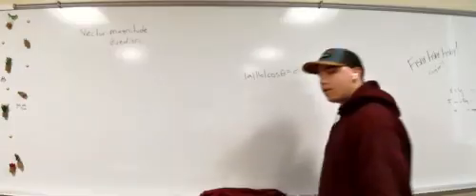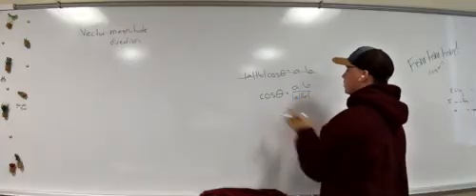Scalar and Vector Projections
I teach how to do scalar and vector projections. It all revolves around our main protagonist |a||b|cosϴ, who is the main character of this unit. In my opinion, the script needs to be rewritten.

Edit: for a vector projection, the formula is actually (a x b)/(b^2). I don't have it squared in the video.